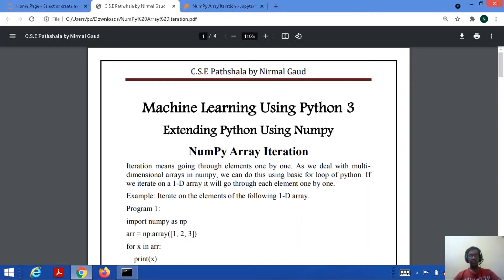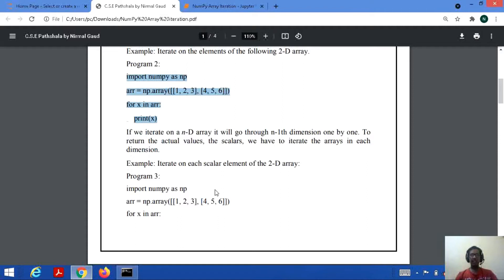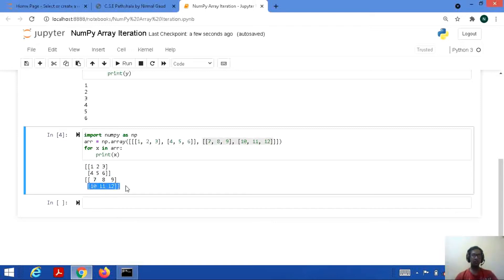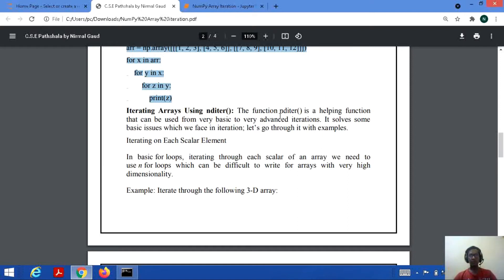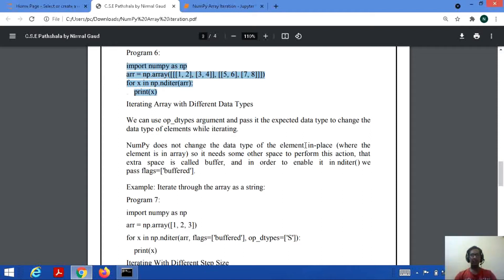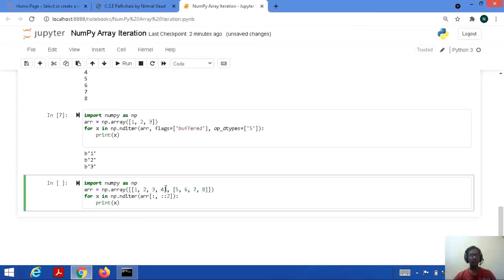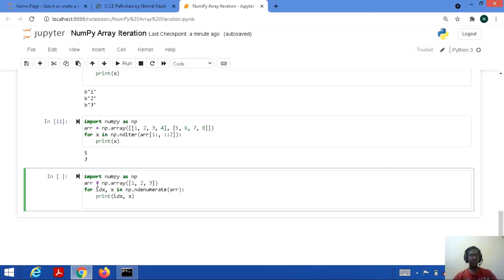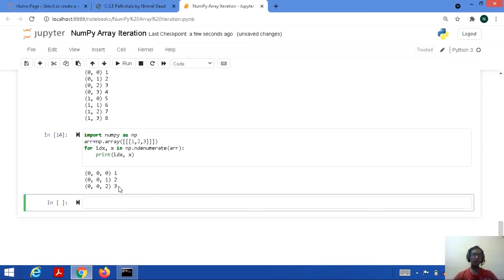Introduction to NumPy (Tutorial 11): NumPy Array Iteration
In this tutorial of machine learning using python 3; you will study
1. NumPy Array Iteration over 1D, 2D and 3D Array's.
2. Iterating Arrays Using nditer().
3. Iterating Array with Different Data Types.
4. Iterating With Different Step Size.
5. Enumerated Iteration Using ndenumerate().